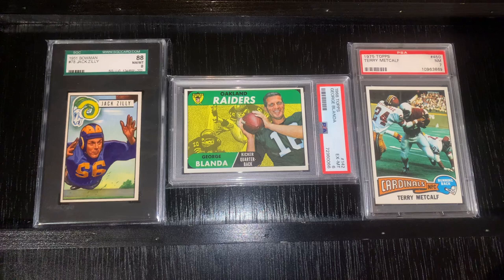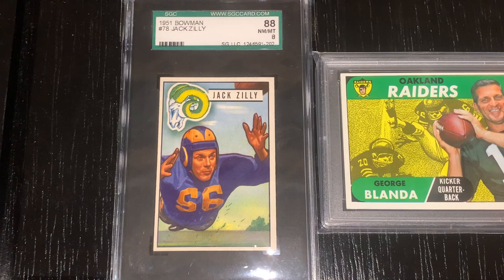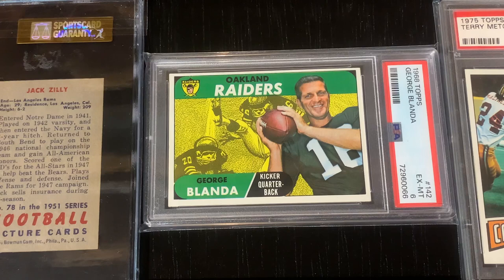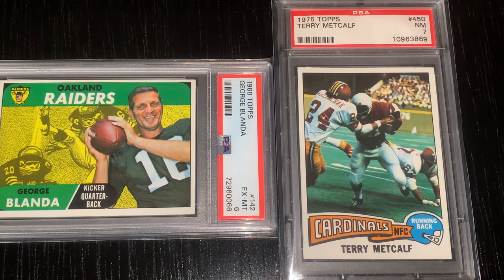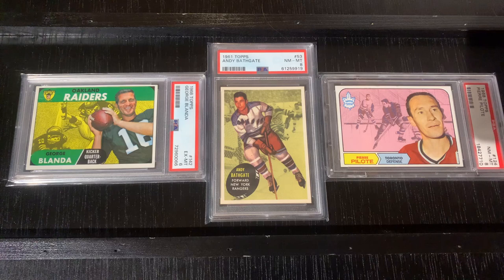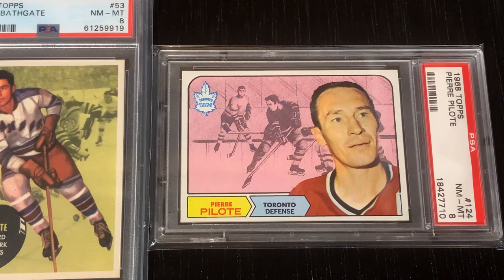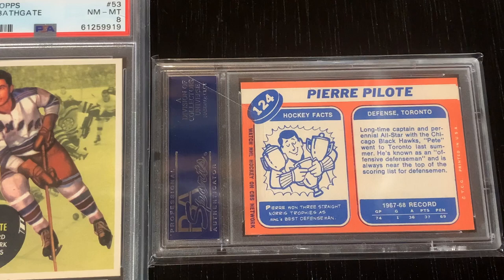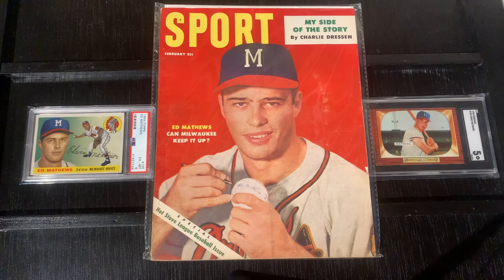New Vintage Baseball, Football and Hockey additions that Fit Perfectly in My Collection